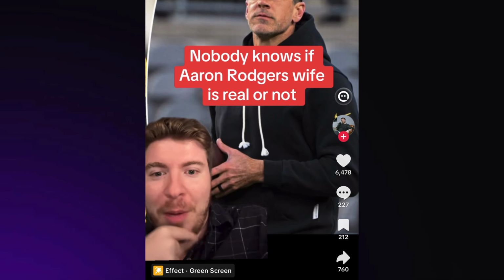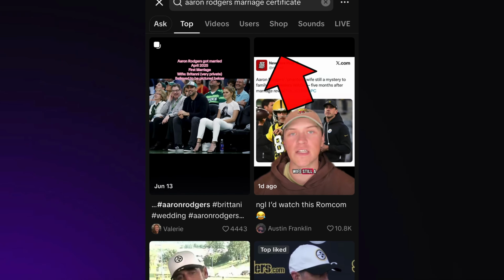Forget Everything You Knew About TikTok Before 2026 (New Strategies)